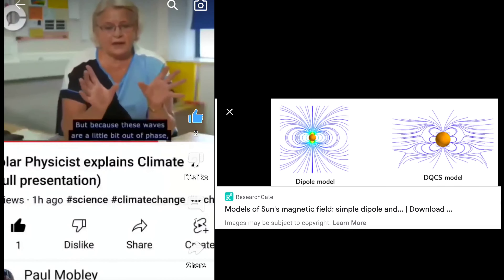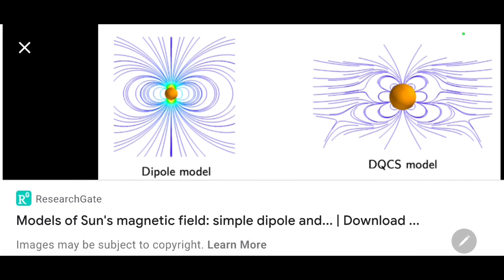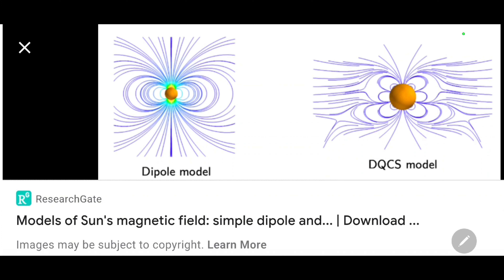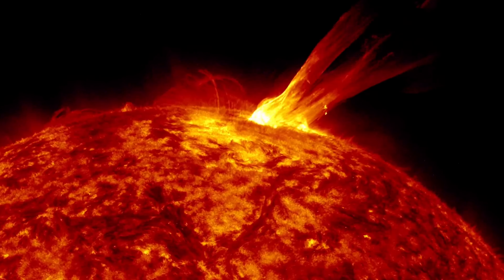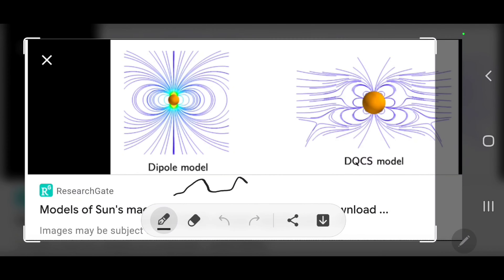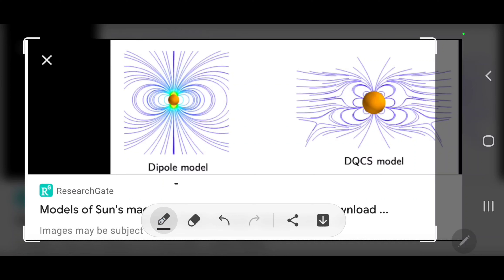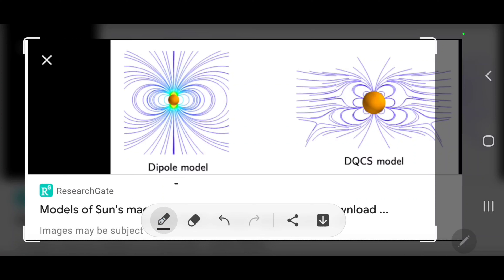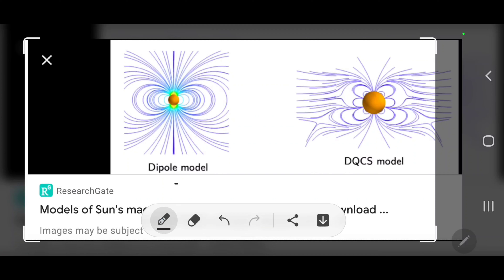Grand Solar Minimum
Valentina Zharkova explanation and then the Engineer explains.